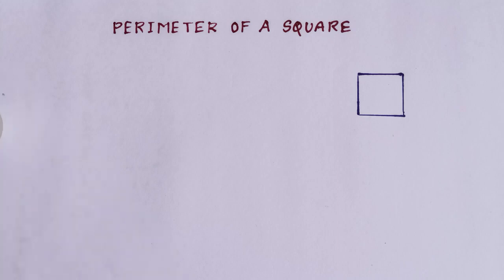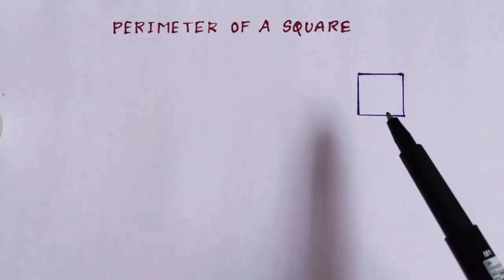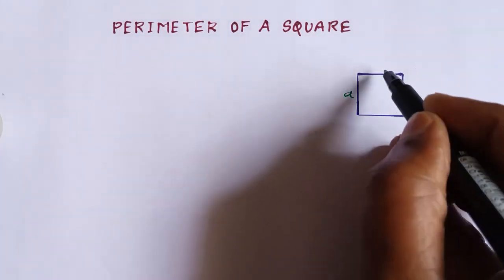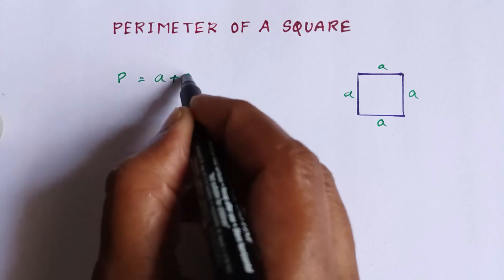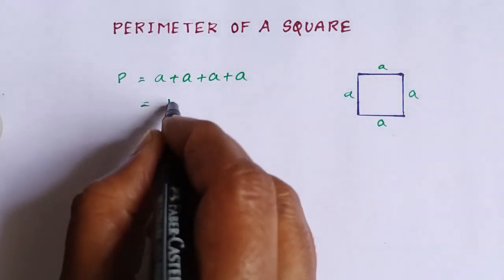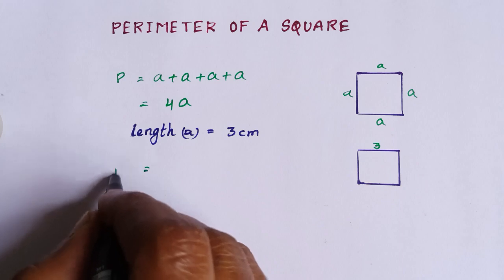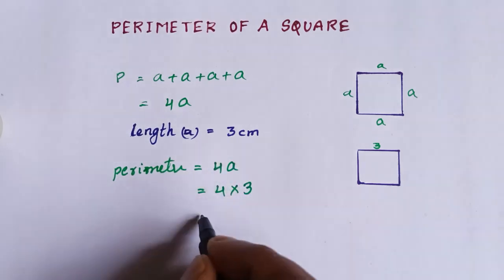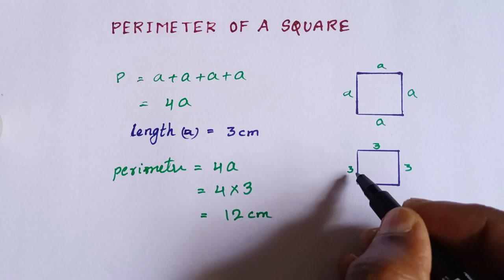perimeter of square